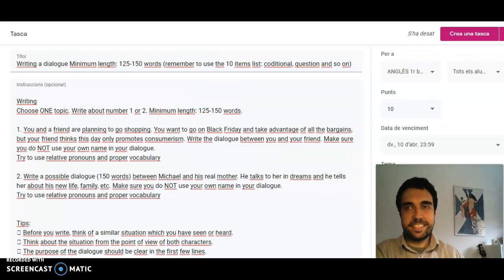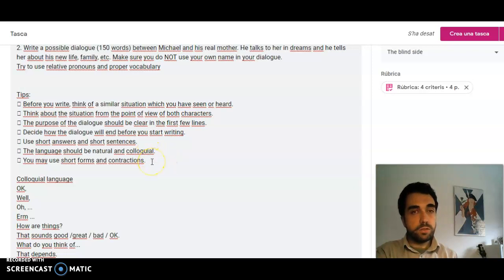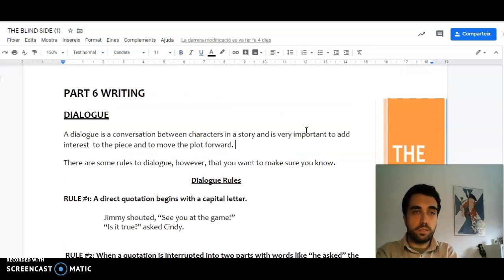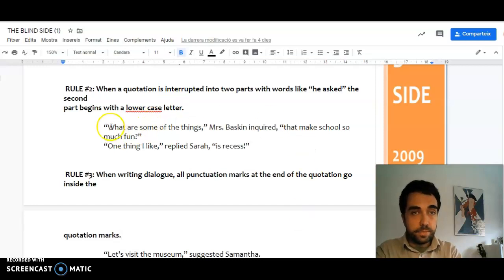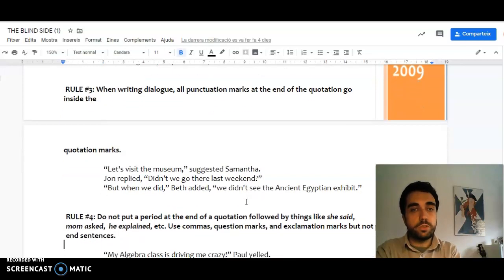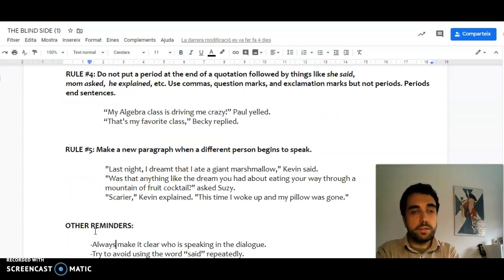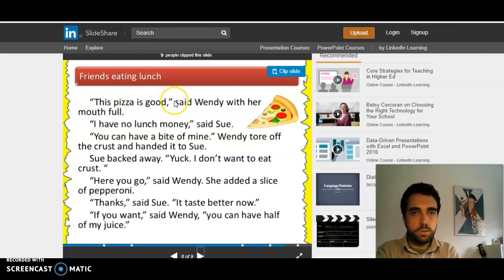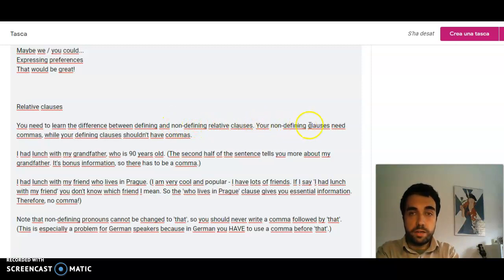Writing a dialogue - 1r batxillerat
Writing batxillerat